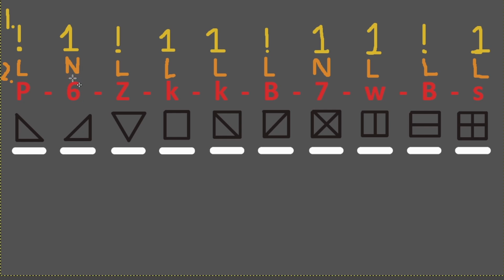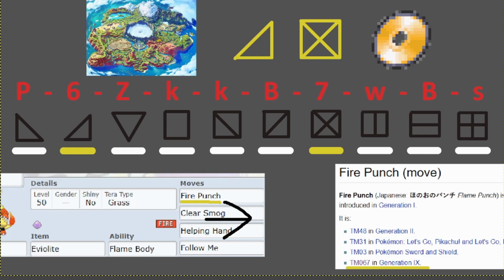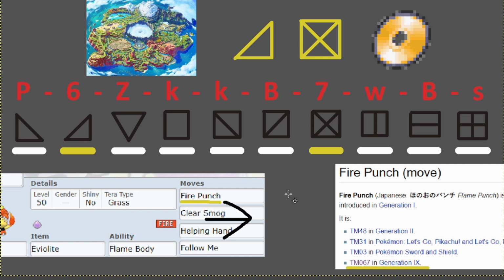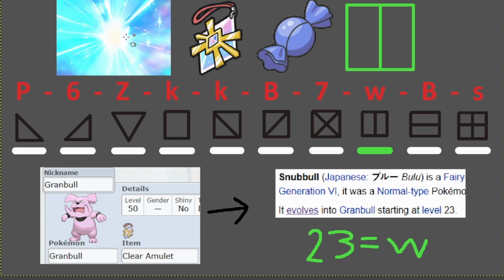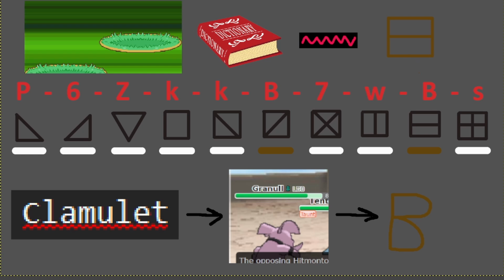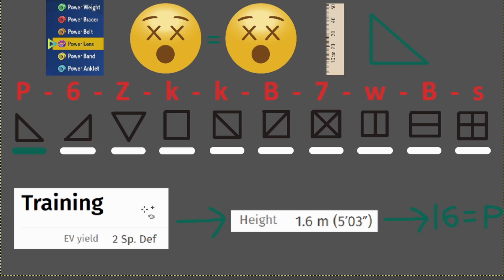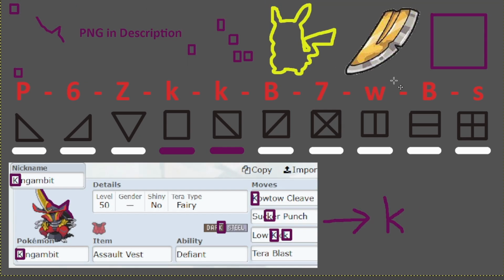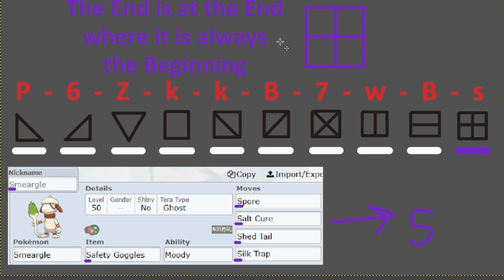How to Solve The 128 Teams ARG for the FireFarmer123 Discord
This video discusses the answer to the link for the Official FireFarmer123 Discord Server from Team 67 of the 128 Teams Challenge.